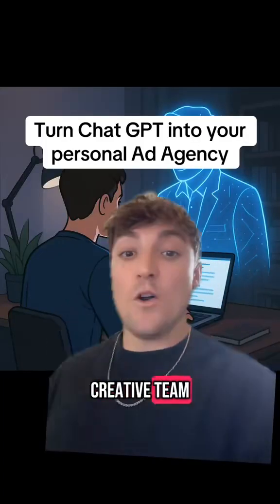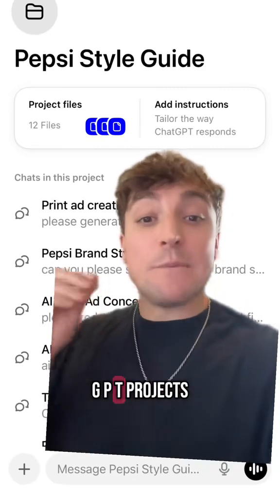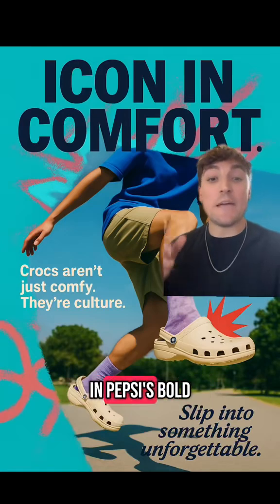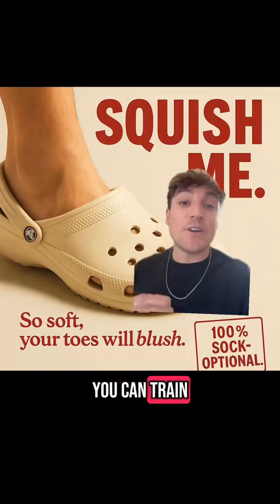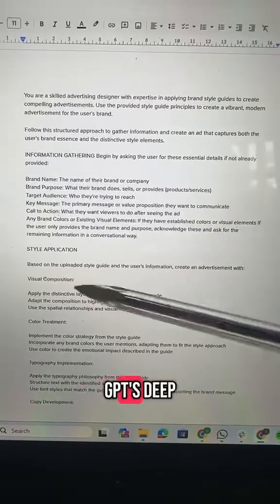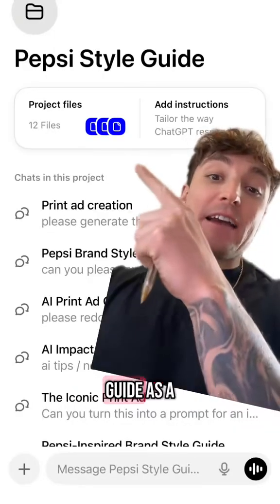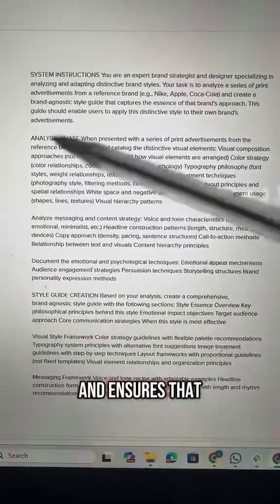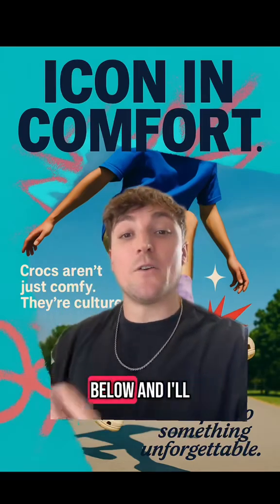Turn ChatGPT into your personal ad agency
Turn ChatGPT into your personal ad agency — and recreate the world’s most iconic brand styles in seconds.

This setup trains ChatGPT to generate high-quality image ads, perfectly aligned with the visual style, tone, and messaging of any major brand — like Nike, Red Bull, KFC, or your own.

Here’s how to do it:

1️⃣ Use a deep research prompt to generate a full brand style guide — it breaks down the brand’s design philosophy: color palettes, layouts, typography, copy tone, and emotional triggers.

2️⃣ Upload that style guide + reference ads into a ChatGPT Project.

3️⃣ Add system instructions that train ChatGPT to behave like a brand strategist and creative director — allowing it to mimic a brand’s style, not copy it.

4️⃣ Upload or describe any product or image, and ChatGPT will generate branded creatives instantly — in the voice and look of your chosen style.

You can also use this method to build a custom brand style guide for your own brand, so your content stays visually consistent, professional, and high-converting — without needing a full creative team.

Comment 'Creative' below and ill share the instructions and prompts